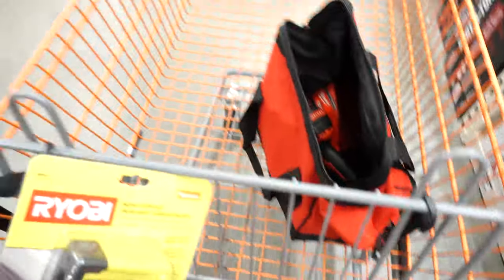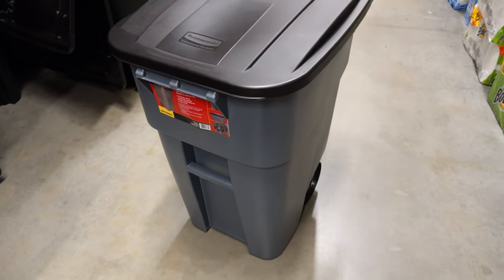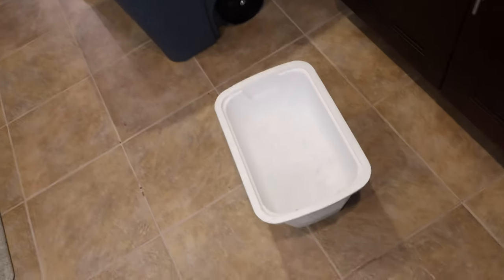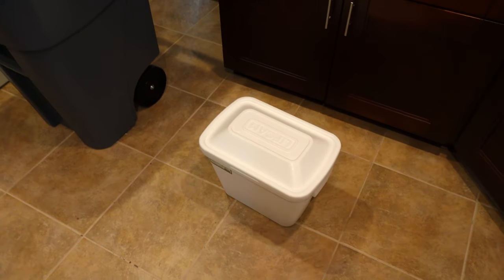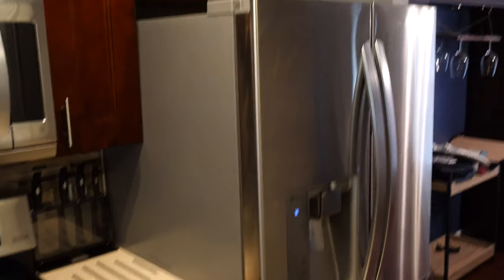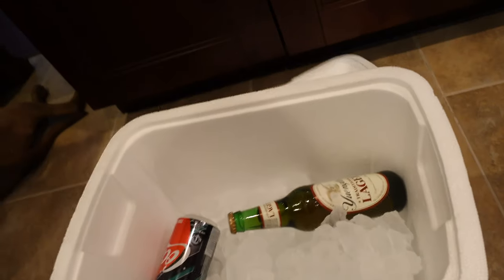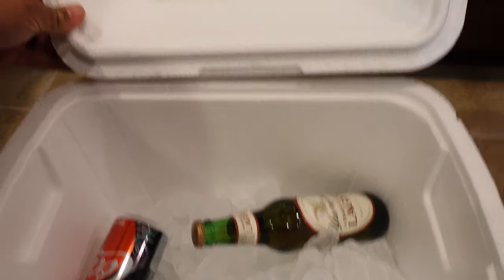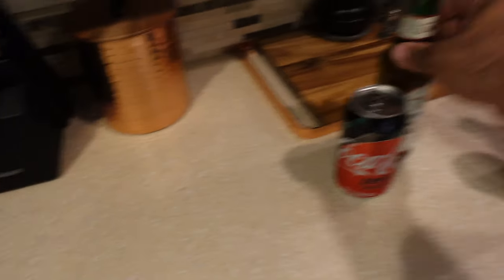LG Fridge VS Trash Can VS Cooler!! Things to know before you buy an LG Refrigerator FULL REVIEW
Shopping for a new fridge? Considering an LG? MUST WATCH.

long story short. LG is still Refusing to fix my fridge. I would never buy another LG product. 3 months fighting with them.